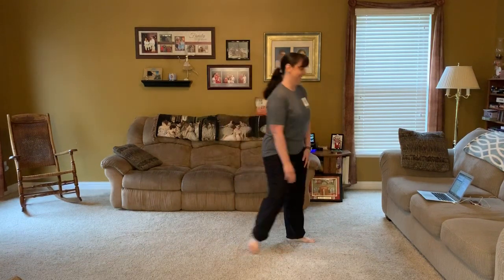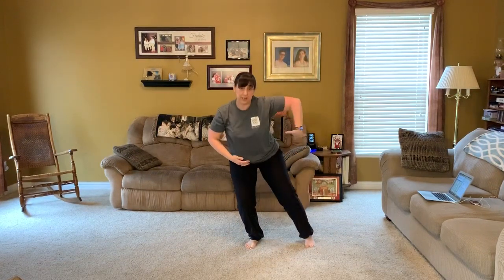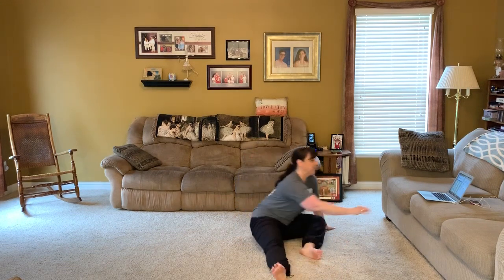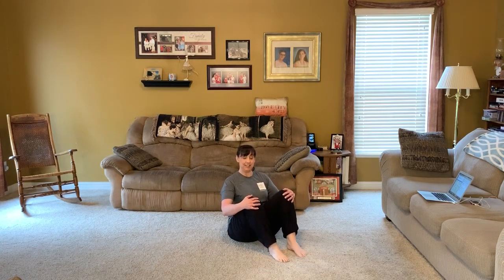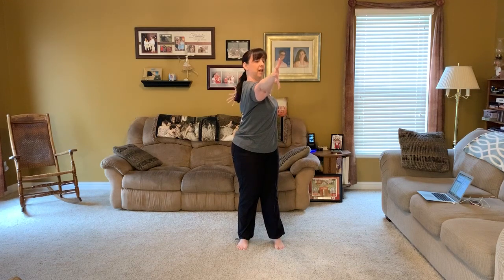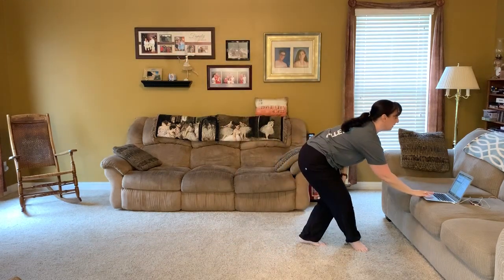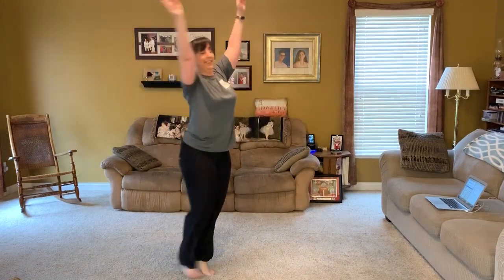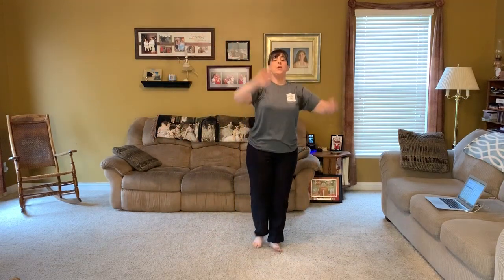Dance Class with Laura: Creative Movement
BalletMet Dance Academy's own Laura Dustman leads you through a fun and easy creative movement dance class. Perfect for preschool age and up.

WARNING AND ASSUMPTION OF RISK

Dancing and the exercises associated with it may place unusual stresses on the body and may increase the risk of injury.  Please make sure you always dance in a safe place.  By allowing myself (if no longer a minor) and/or my child to participate in BalletMet’s online dance classes, I assume the risk of participation and agree that BalletMet shall not be liable in any way for injuries or loss/damage of personal property sustained during participation in BalletMet’s online dance classes or any of their related functions.  This assumption of risk and release of claims is given on my own behalf if I am the participant and on behalf of my child and myself, if my child is the participant, and extends to executors, administrators, heirs and assigns.